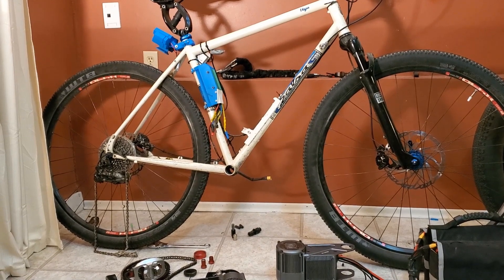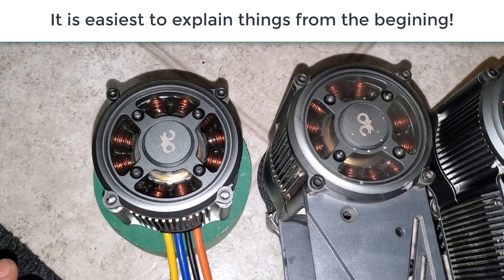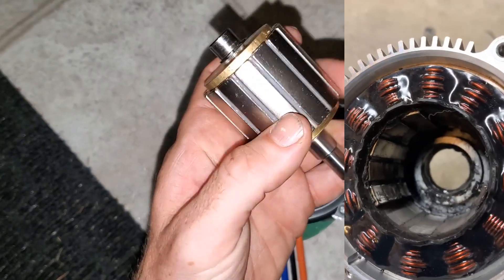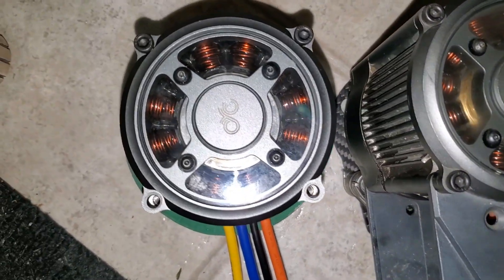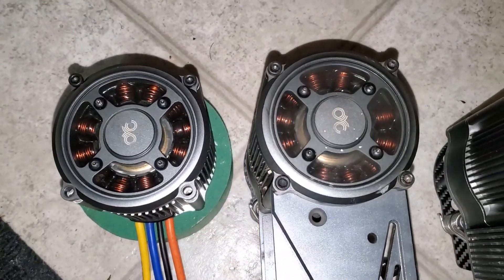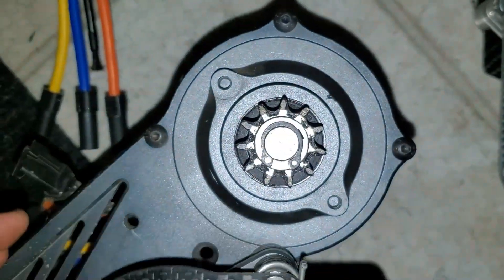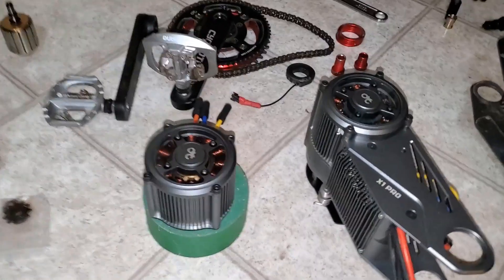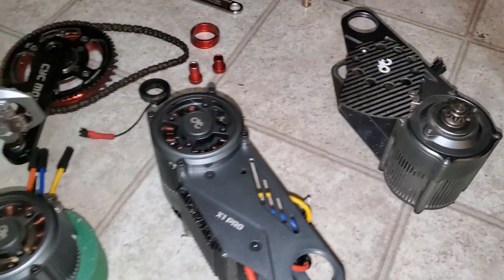Gen 1 CYC X1 Update - Overheating Problems